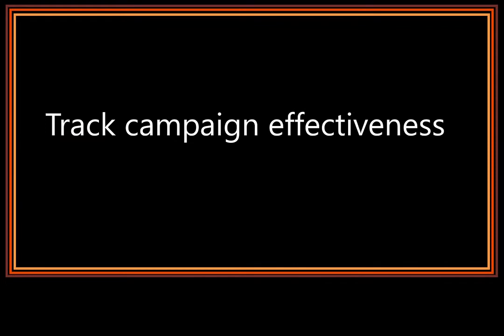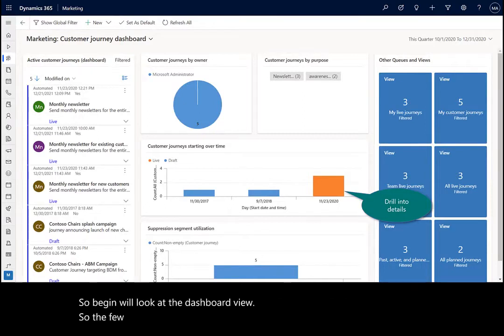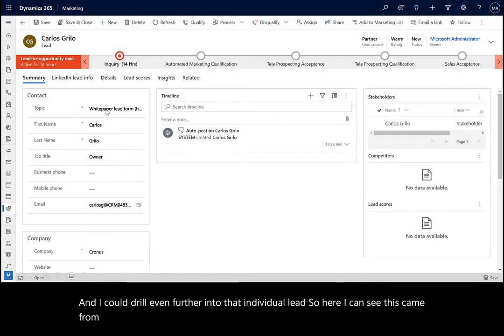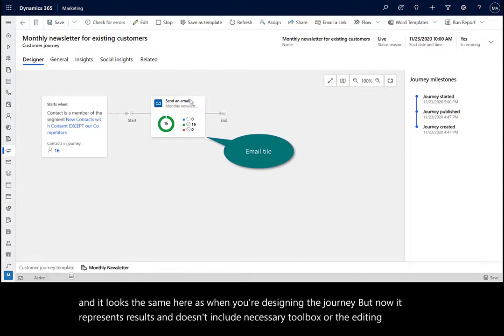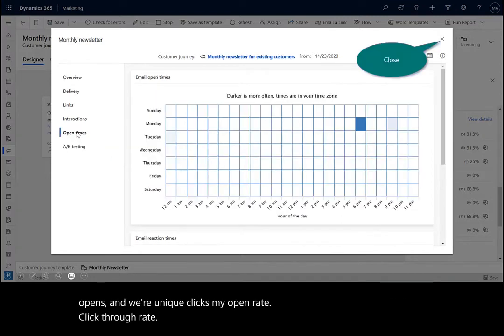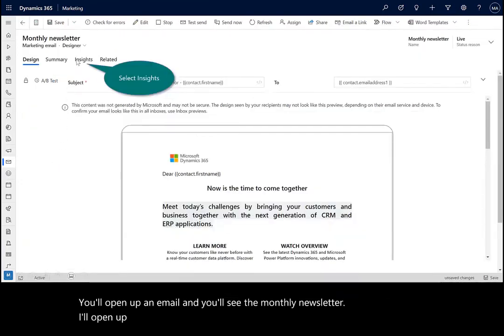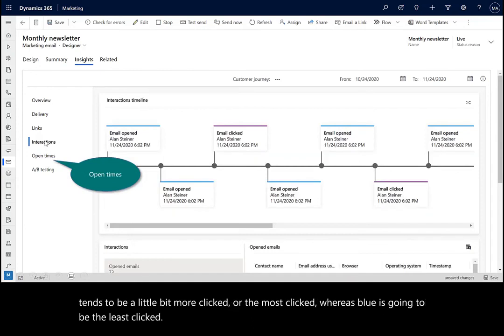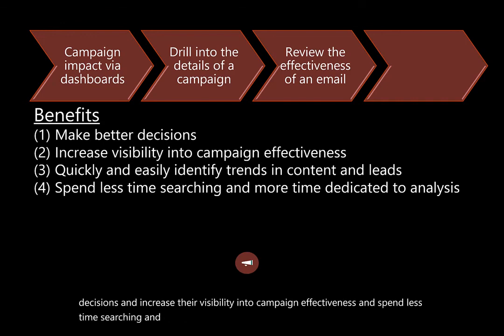Dynamics 365 Marketing Campaign Effectiveness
Microsoft Dynamics 365 Marketing is an effective tool that can help you keep track of campaign effectiveness. It can help you make better decisions, increase visibility into campaign effectiveness, quickly and easily identify trends in content and leads, and spend less time searching and more time dedicated to analysis. During this demonstration, we will: - Look at campaign impact via dashboards - Drill into the details of a campaign - Review the effectiveness of an email For more information on this product